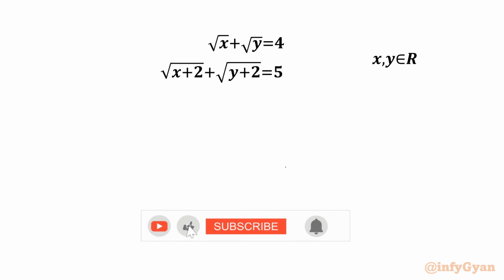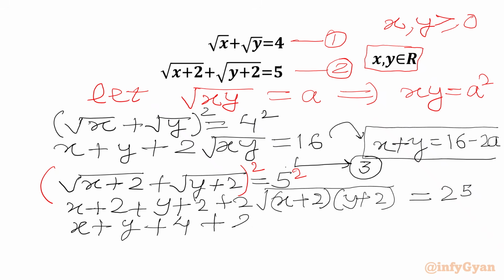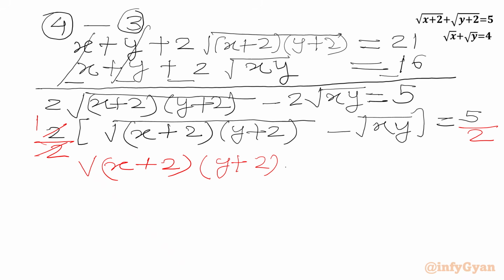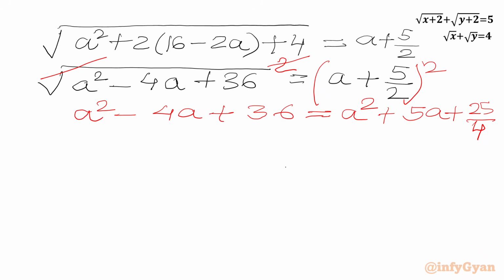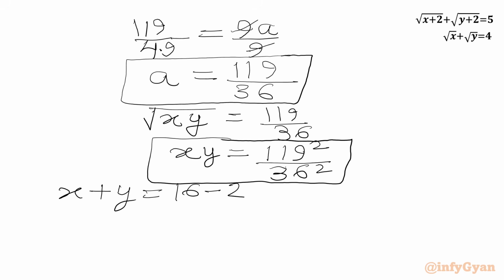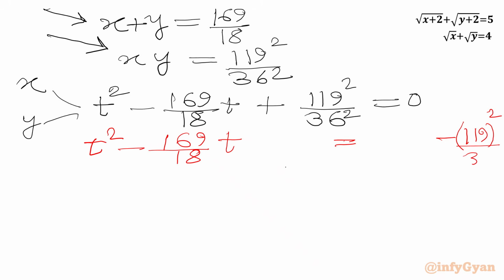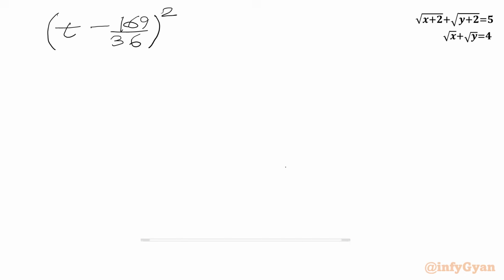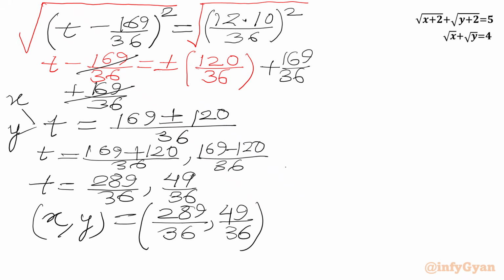Easy Method to Crack System of Equations | Don't Miss It!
In this algebraic video, we explore an amazing system of radical equations. Follow along as we break down the steps to solve this hard equation, and try to solve it yourself before we reveal the solution. Perfect for students and math enthusiasts alike!.

📌 Topics Covered:

Algebra
Problem-solving strategies
Algebraic identities
Real solutions
How to solve radical equations
Algebraic manipulations